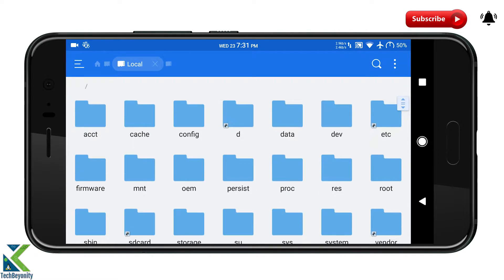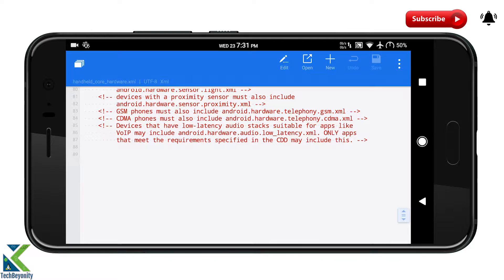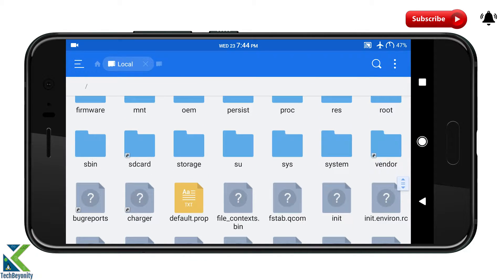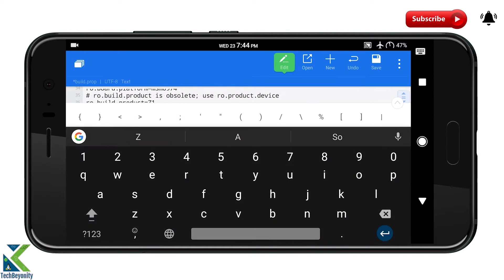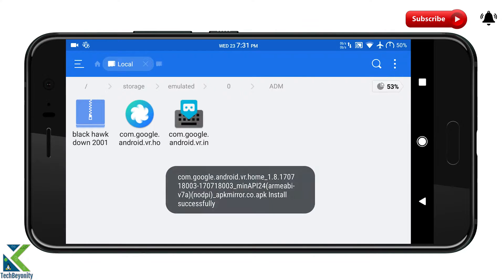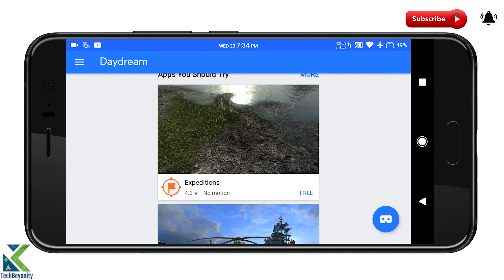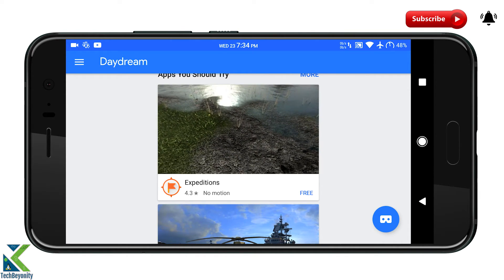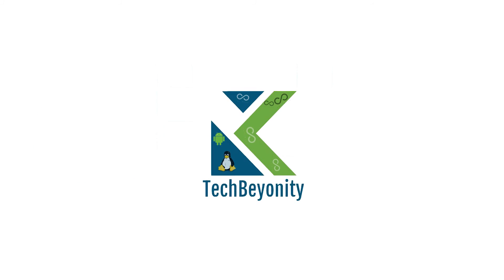Google Daydream VR support for all android devices[Unsupported][Root] !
hey guys , in this video i will tell how to enable google daydream vr services for all unsupported android devices.